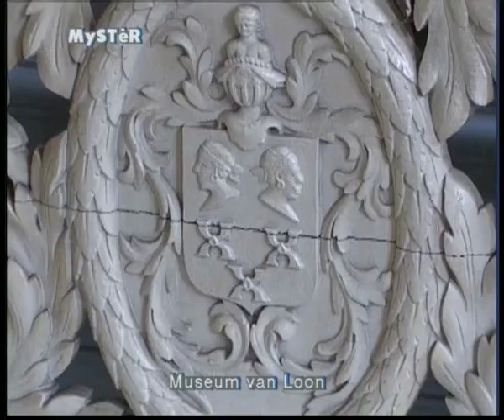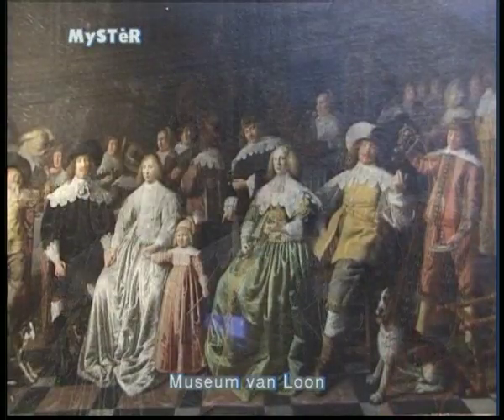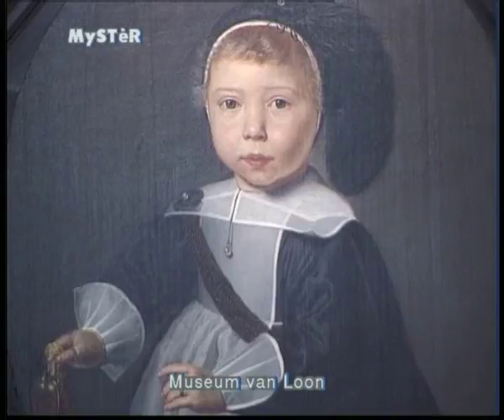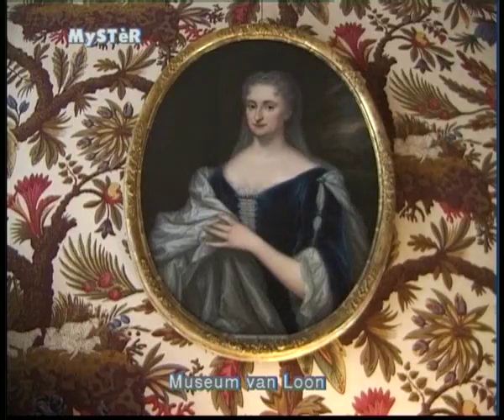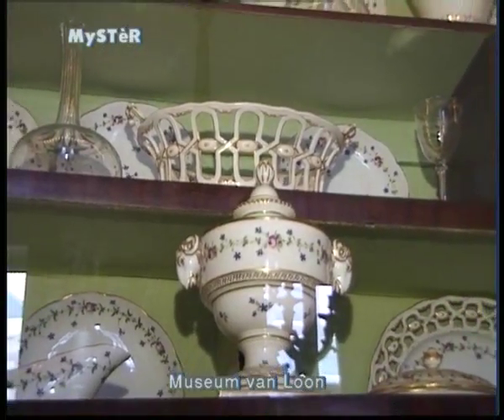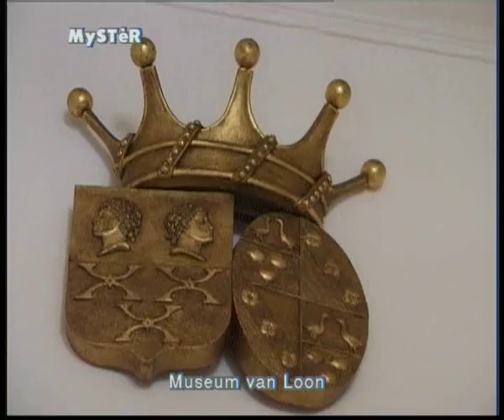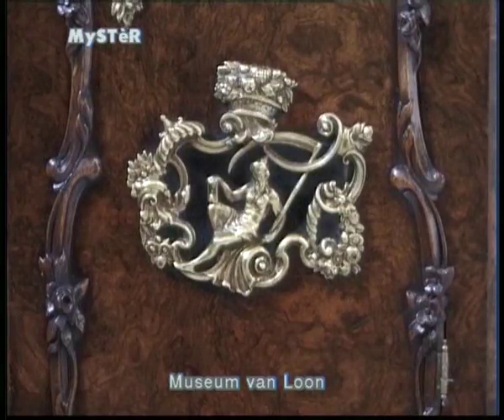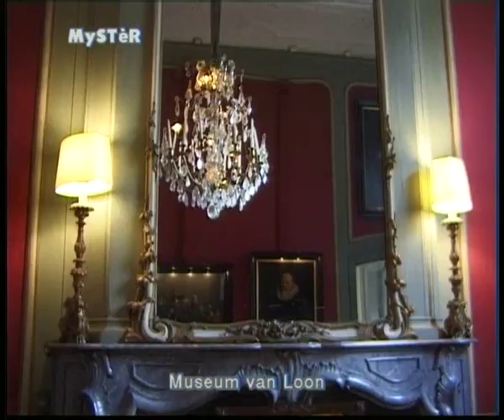aspe mystermuseumvanloonTonkoGrever22jan1999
Aspect Art, an art program for Kleurnet Television Amsterdam, 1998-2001, interviews and edit by David Heine and son, production by Luc Sala.